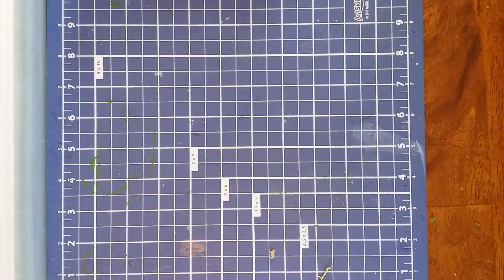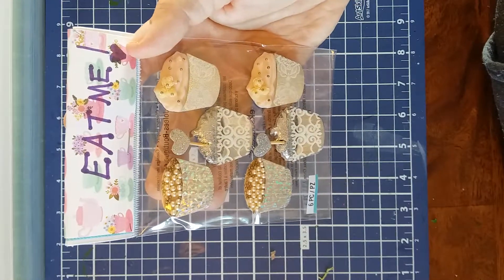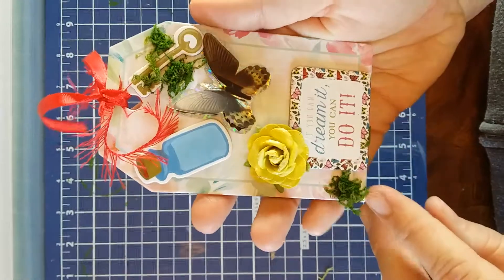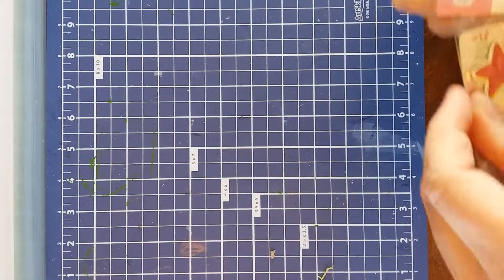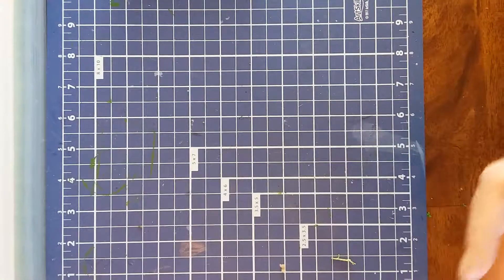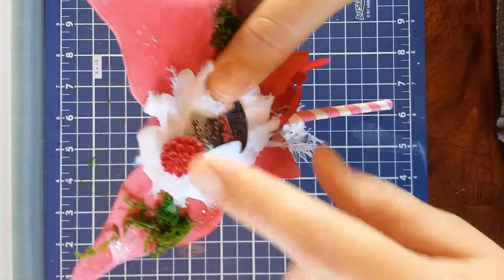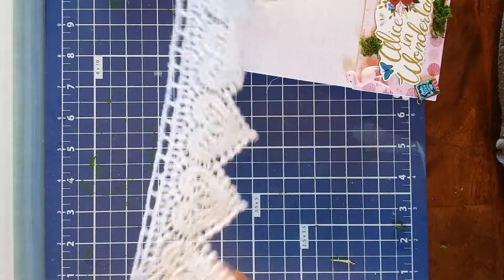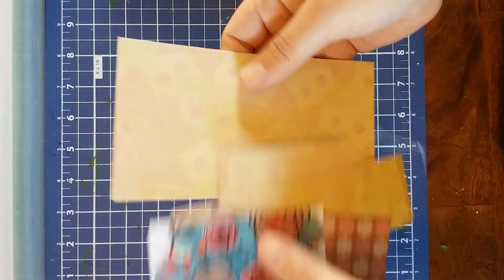Swap from Amy (Alice in wonderland)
This is what I received from Amy.
*sorry the video is going the wrong direction!*